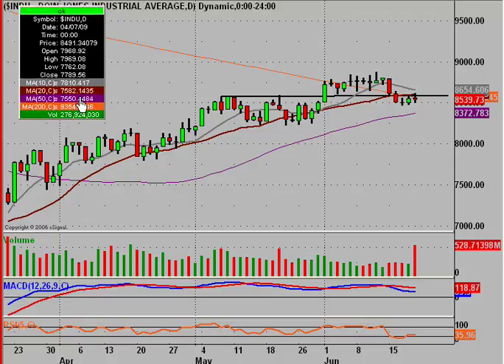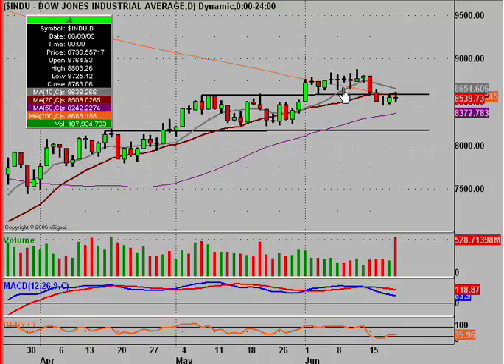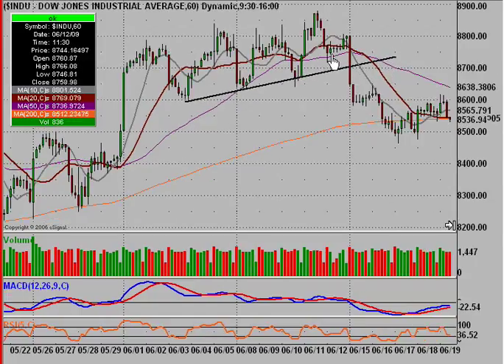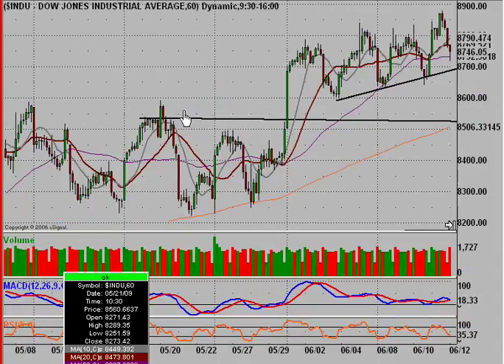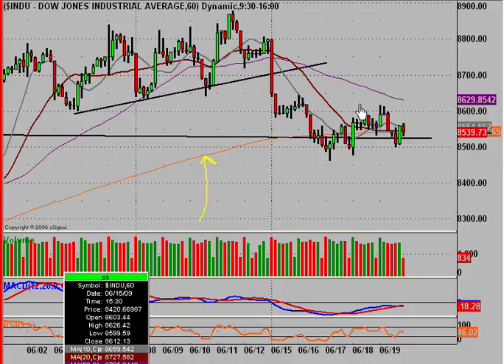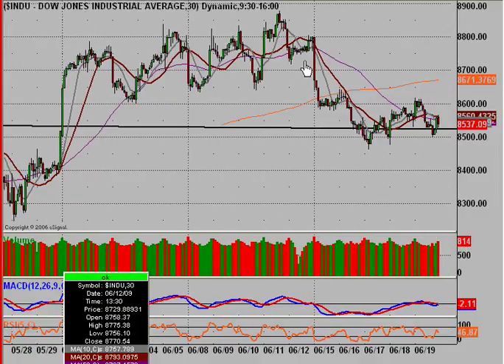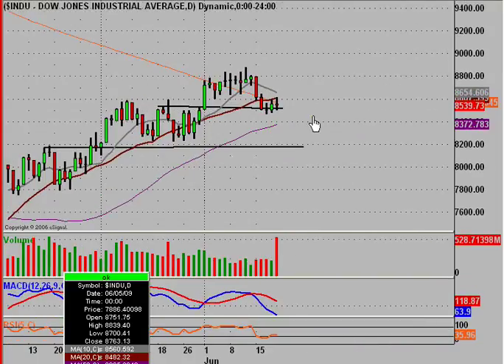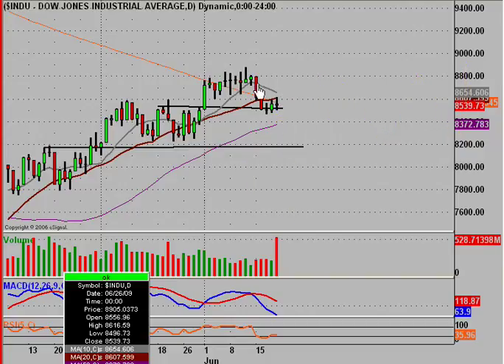Dow Jones Stock Trading Chart_ 6/19/2009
We had a 'mini-pullback' this past week; however, the daily chart remains in a nice uptrend, it's just a matter of making sure we hold the next few support levels underneath us... the 30 and 60-min charts do a nice job of 'telling the story' of the past week...